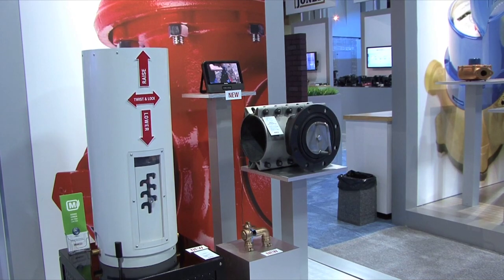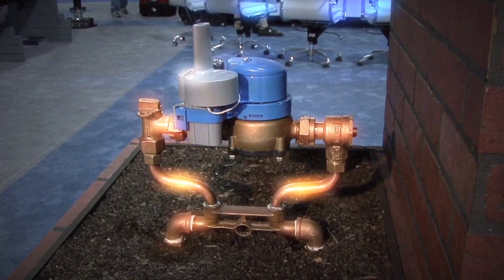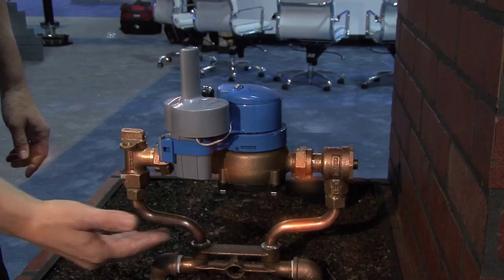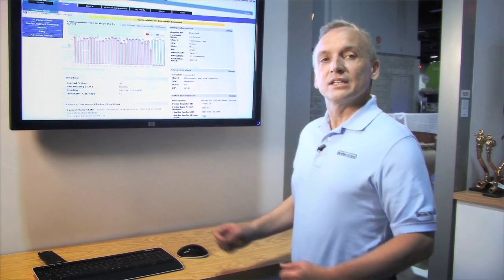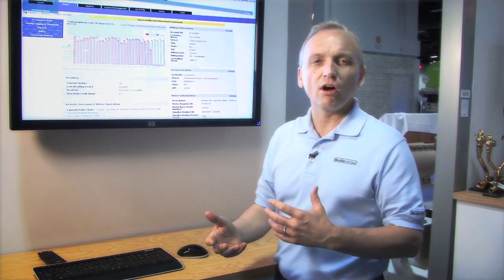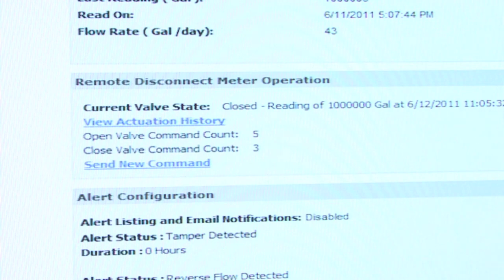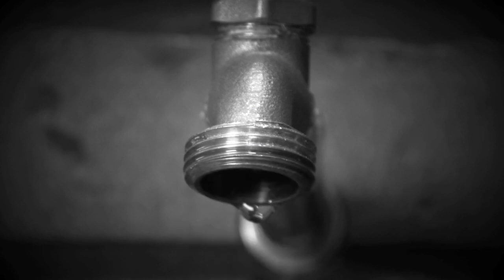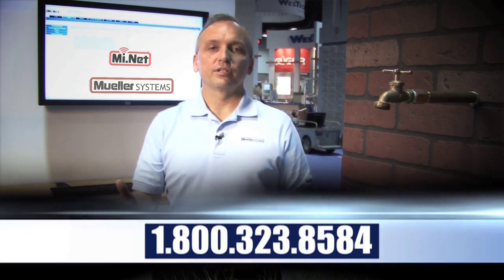Manage Water Service From The Office, Not the Curb with 420 Remote Disconnect/Reconnect Meter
Using Mueller Systems' new 420 Remote Disconnect/Reconnect Meter, water utilities can turn on or shut off water service all from the convenience of their computer.